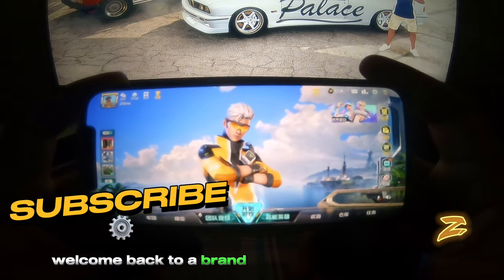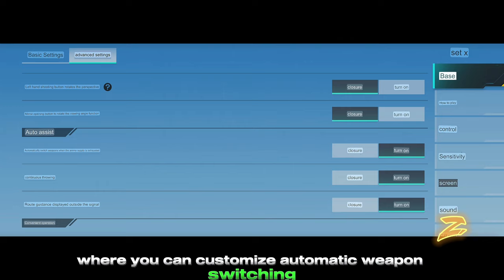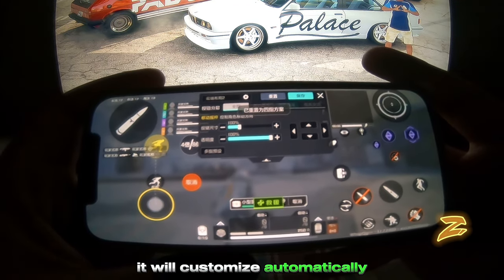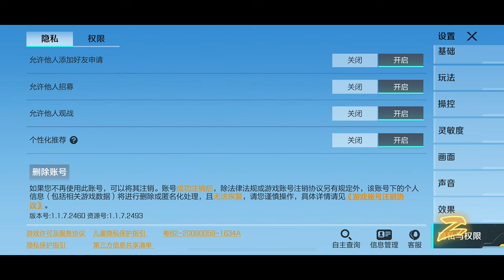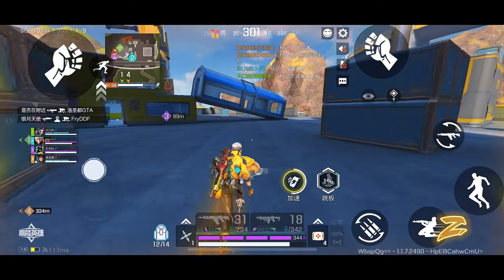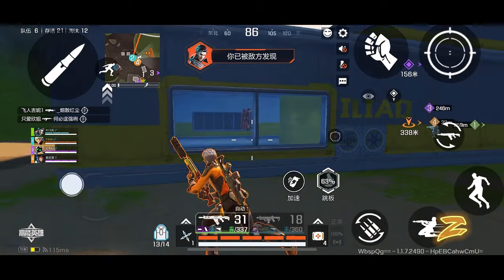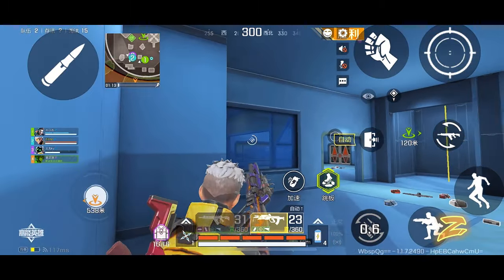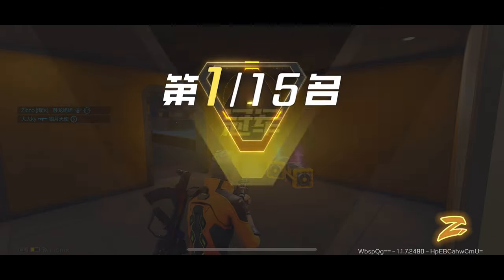SETTINGS TRANSLATED FROM CHINESE TO ENGLISH! HIGH ENERGY HEROES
Struggling with Chinese language? well this video is for you! I have translated all settings into English and explained how to setup your 3 or 4 finger controls, HUD settings, sensitivity settings, gyroscope settings on or off settings, wall jumping settings, well wall jumping is easy in heh, how to turn on wall jump in high energy heroes, wall jump tip, zipline settings, scope settings and sound adjustment settings! for high energy heroes/apex mobile 2.0

I have also included overview of settings from Chinese to English so watch till the end. And enjoy octane gameplay!

Control :- 4finger+gyroscope

high energy heroes settings translate
high energy heroes gameplay
apex legends mobile 2.0 gameplay